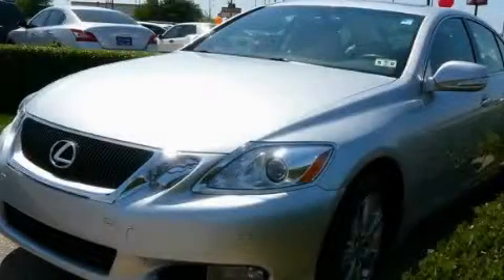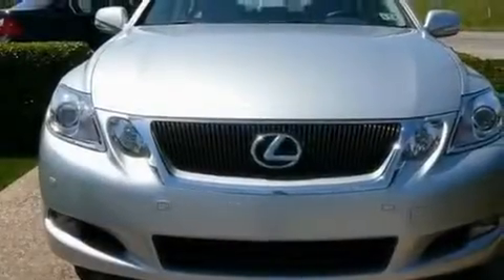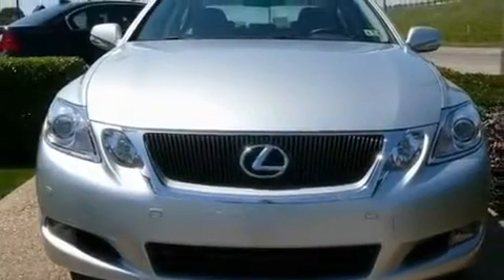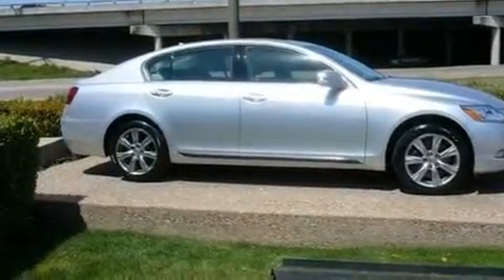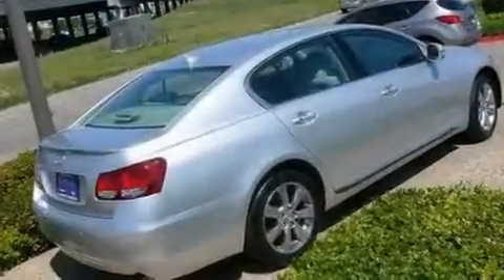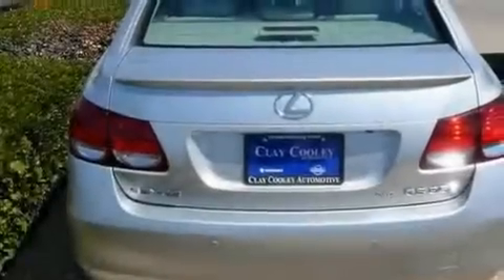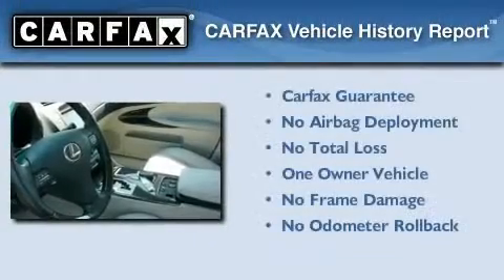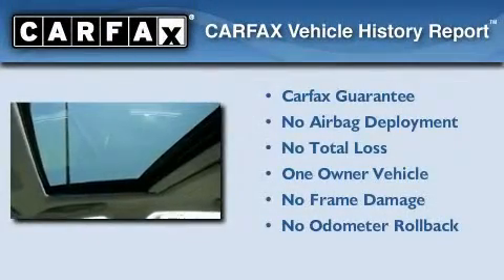2008 Lexus GS 350 Denton TX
Year : 2008
 Make : Lexus
 Model : GS 350
 Engine : 3.5L DOHC 24-valve DI V6 engine
 Trans . : Automatic
 Exterior : Silver
 Miles : 45,585
 Interior : Gray

 Pre-Owned 2008 Lexus GS 350 DALLAS TX